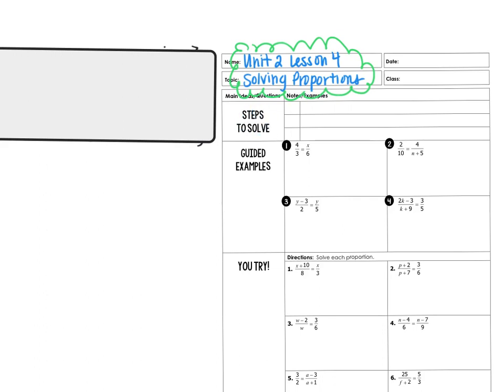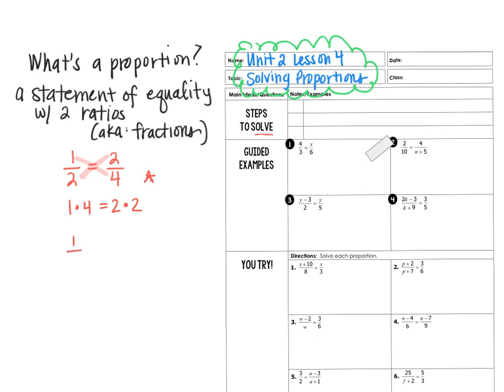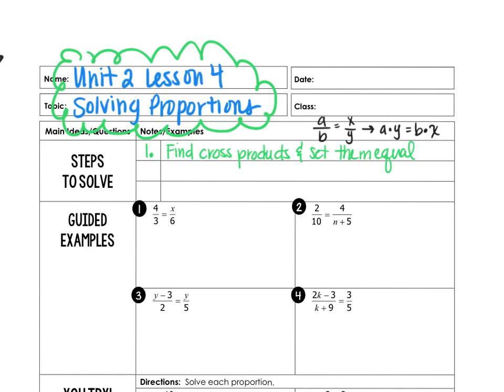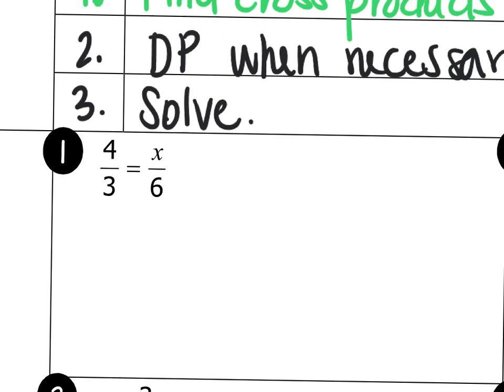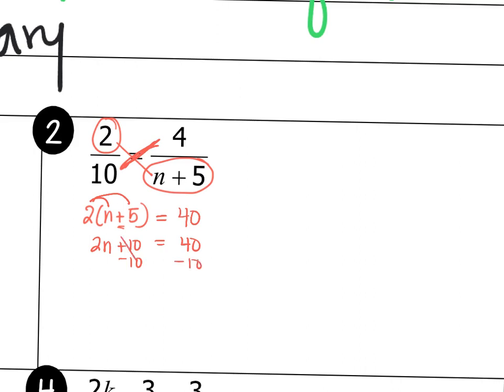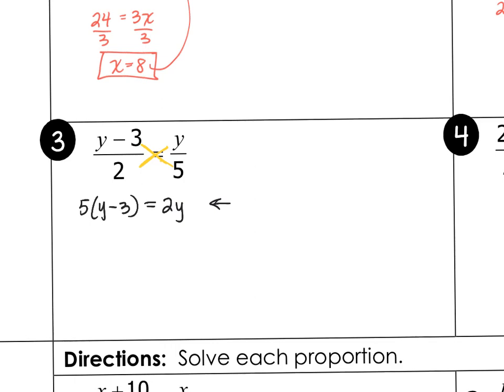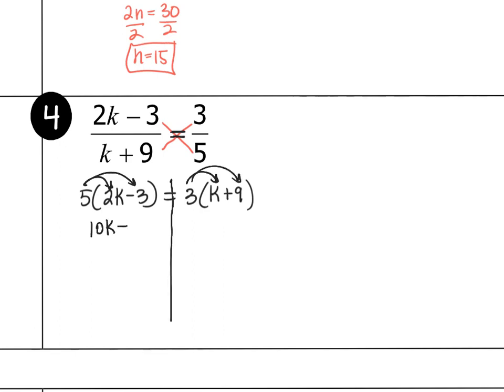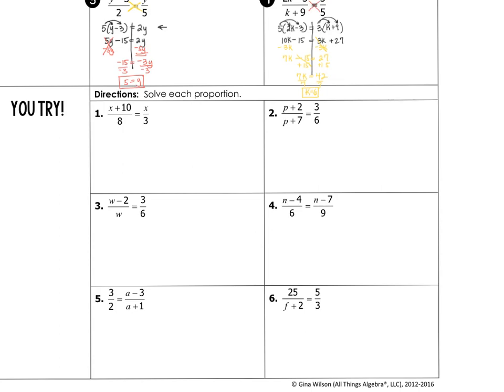Unit 2_Solving Proportions